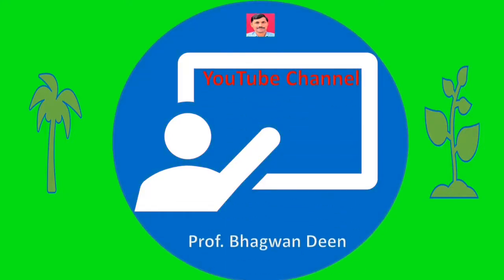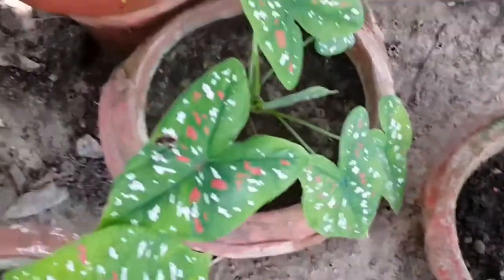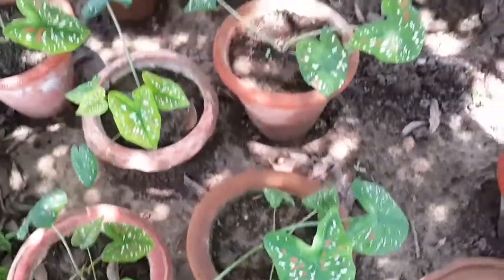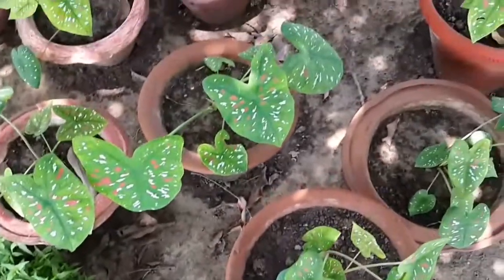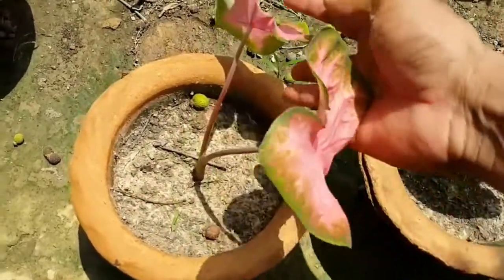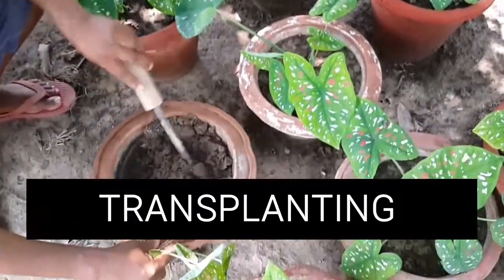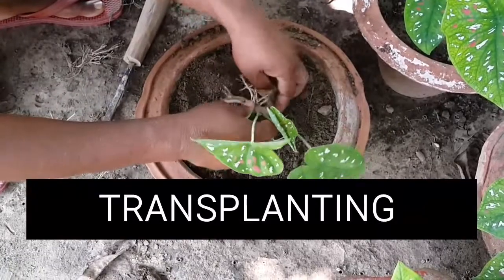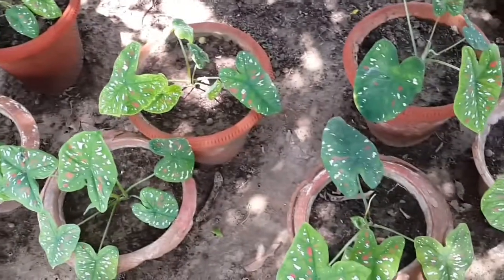How to grow Caladium in Pots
Caladium or Elephant Ear or Heart of Jesus or Angel Wings is indoor plant which is grown in pots for their different colour fancy and lanced foliage.